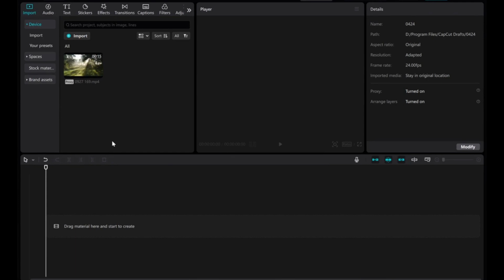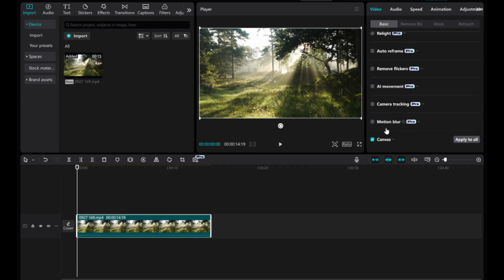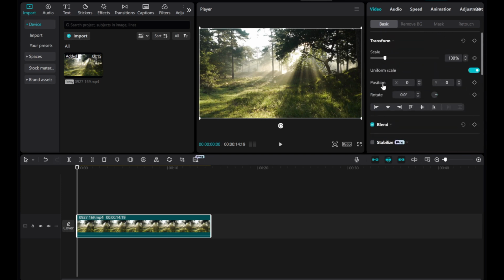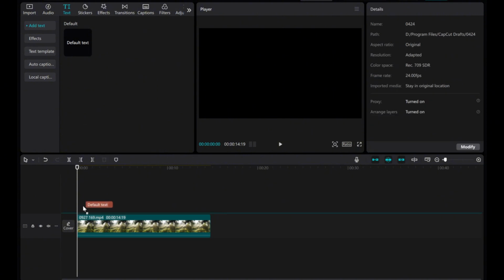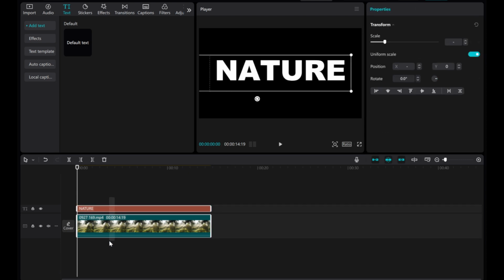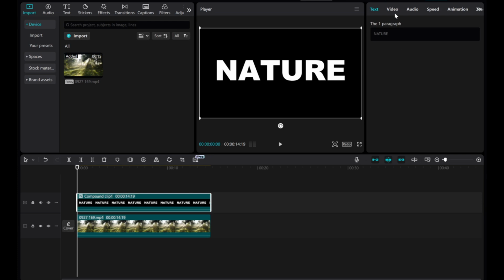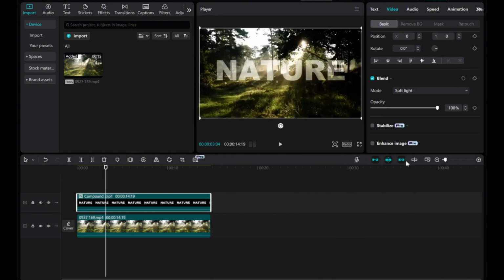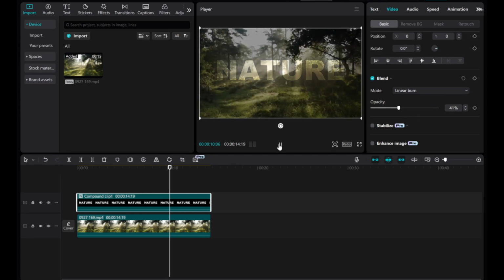Mastering Transparency: Creating Text Effects in CapCut PC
Unlock the magic of transparent text effects in CapCut on your PC with this step-by-step tutorial! Learn how to make your text stand out with a see-through aesthetic that adds depth to your videos.